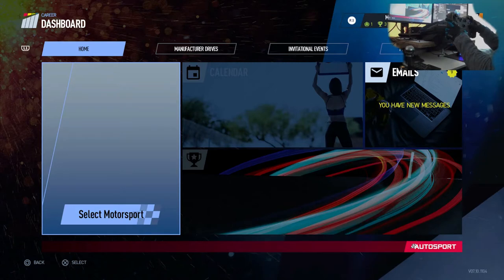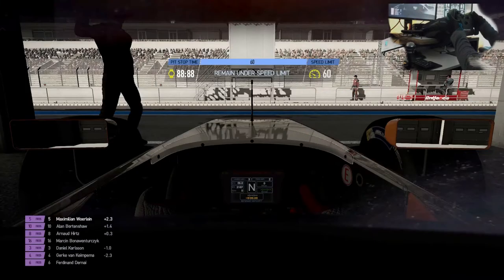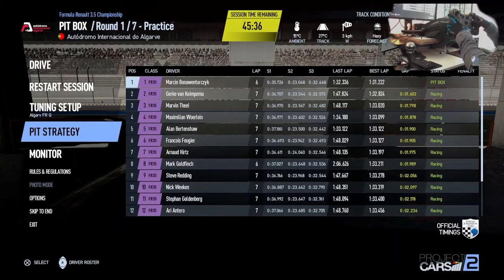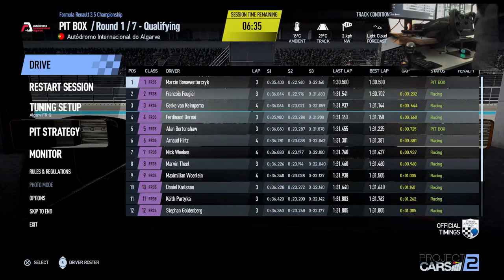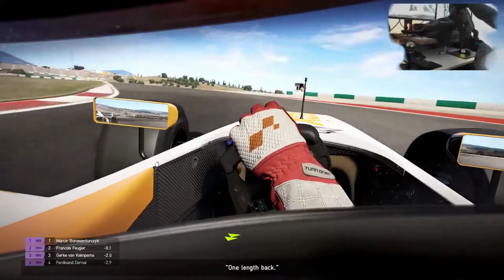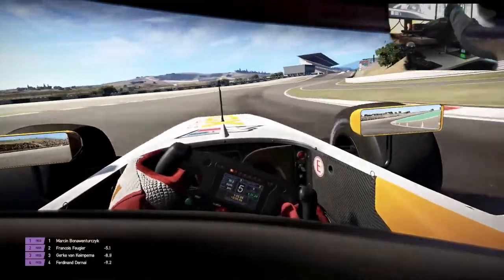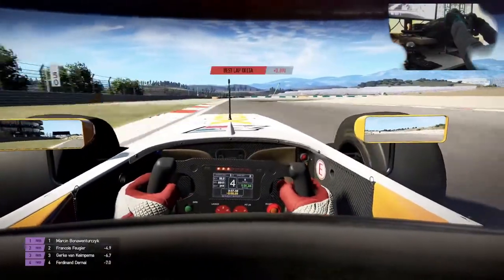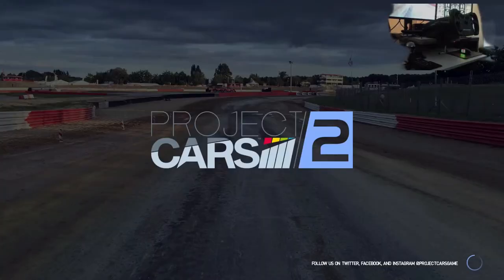Project Cars 2 - Career Tier 4 - Formula Renault - Round 1 - 113 AI difficulty!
Round 1 - Autodromo Internacional do Algarve

0:00 - Starting a new season in Formula Renault
4:39 - Practice - setting difficulty before the start
19:34 - Qualification (Pole position) - further adjusting difficulty
30:29 - Race
1:01:50 - Checkered flag (P1)
1:04:03 - Race results

Setup:
PlayStation 5
Base: Fanatec CSL Elite
Wheel: Fanatec CSL Elite McLaren GT3 V2
Pedals: Fanatec CSL Elite with LC
Shifter: ClubSport Shifter SQ

Shifting - Paddles